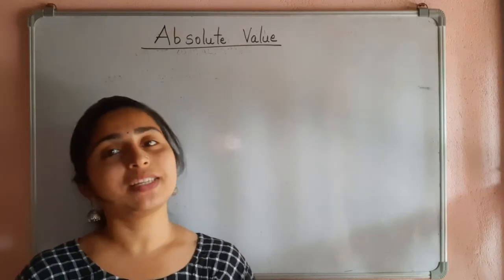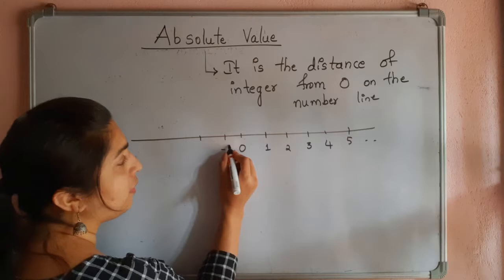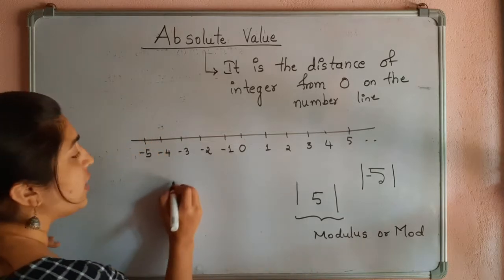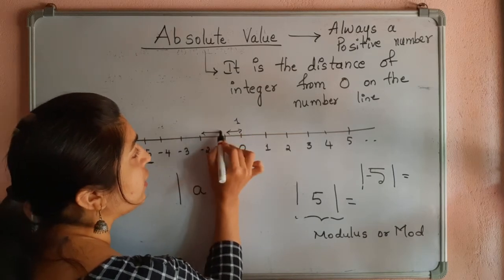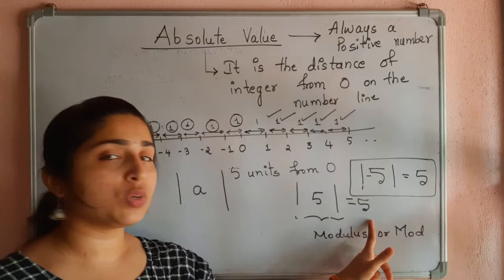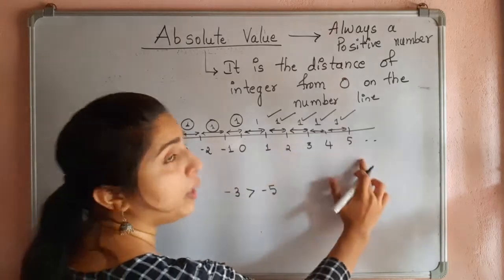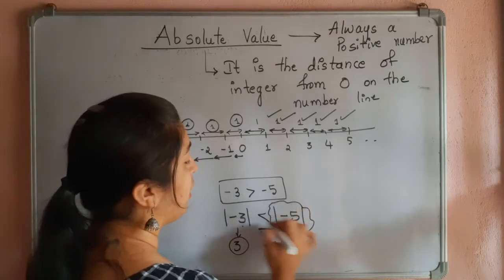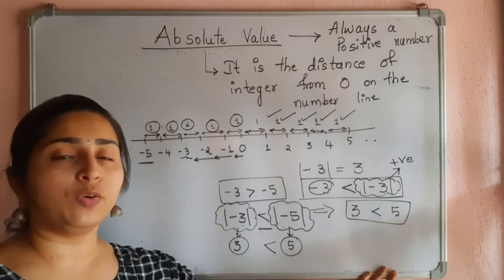NCERT Class 7 Maths Chapter 1:Integers-Absolute Value||Lecture 2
In this video I have covered the concept of Absolute value.
Board:Karnataka(KSEEB),Gujarat(GSEB),MadhyaPradesh(MPBSE),Punjab(PSEB),Haryana(HBSE),Jharkand(JAC)